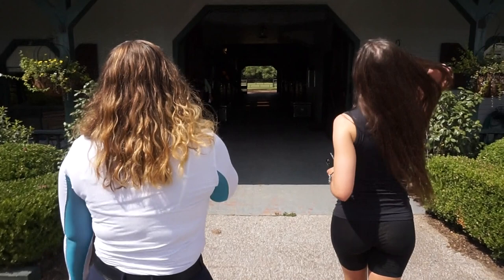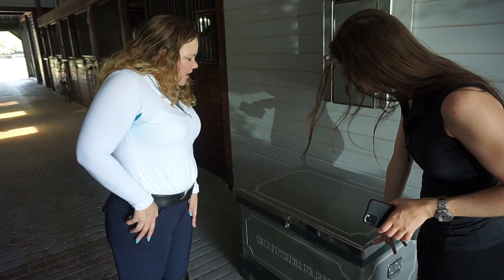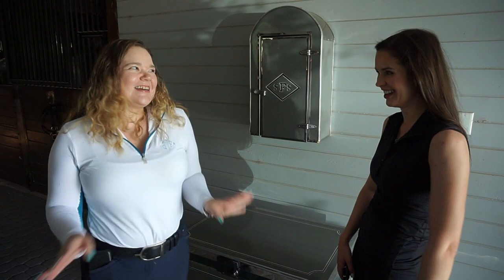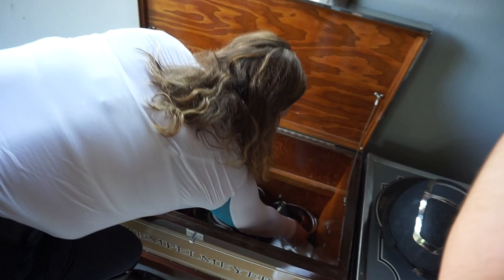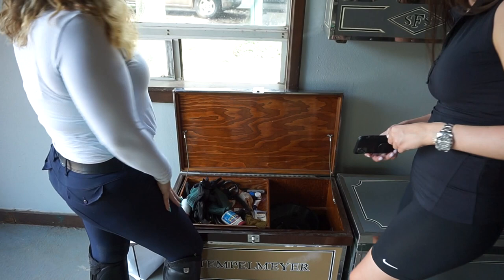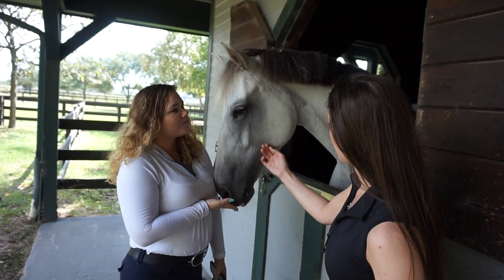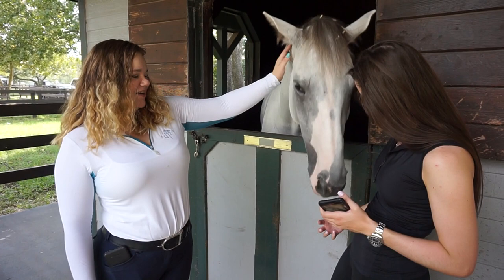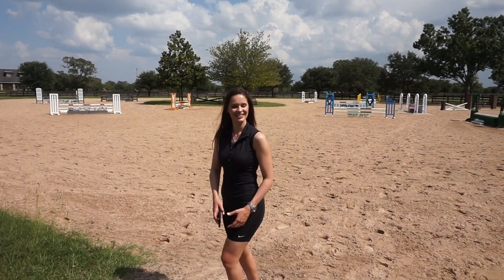BEAUTIFUL TEXAN BARN TOUR || Erin Williams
I was so lucky to be able to get to Texas to see my boyfriend and there be able to visit this stunning barn! Special thanks to Jill who stables her horse at Shadyside Farm in Magnolia, Texasfor taking me around!

Erin x